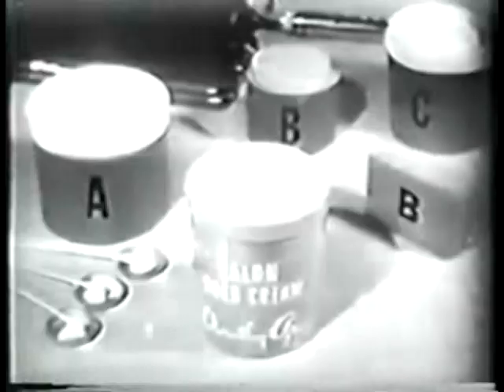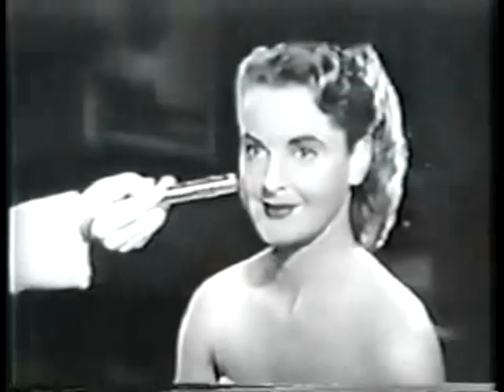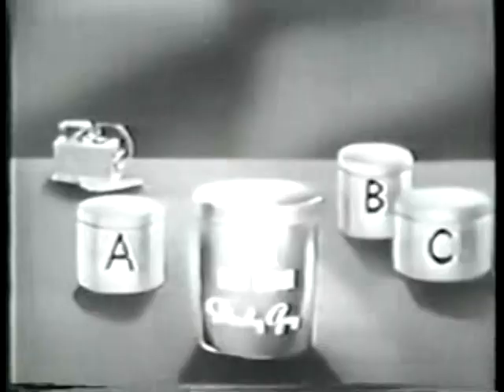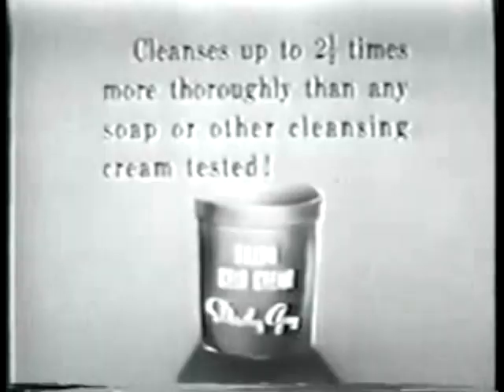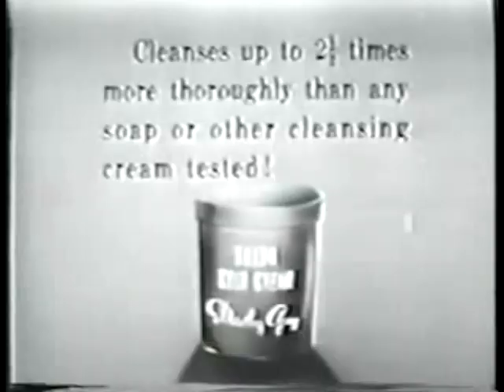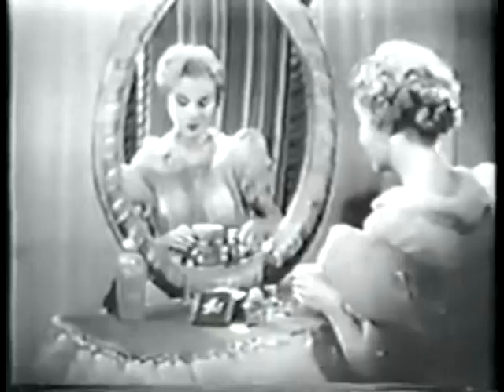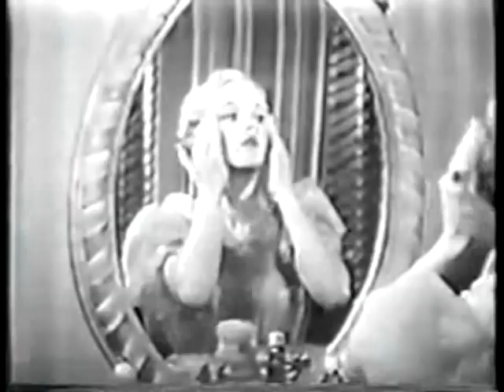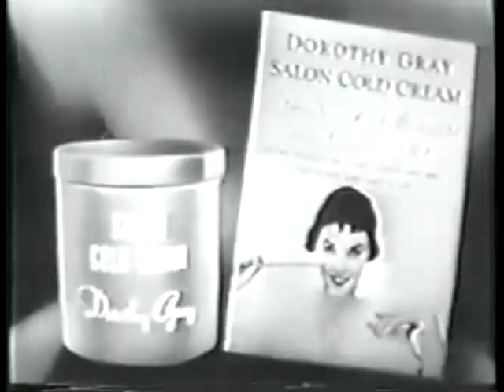Shocking 1950s Cosmetics Ad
You won't believe what they do to this model's face to sell cold cream!

This Dorothy Gray Cosmetics commercial is advertising a new face cream that will remove ANYTHING from your face. That's right! Anything! To prove it, they use a radioactive tracer in the dirt to see just how much dirt the cold cream removes. Give your skin a special glow!